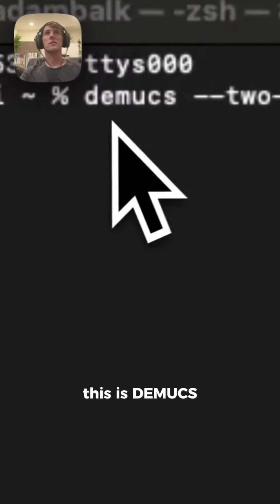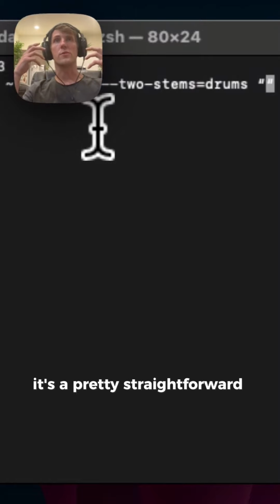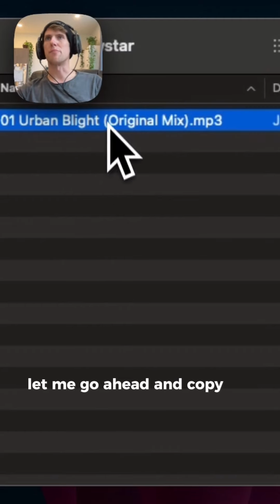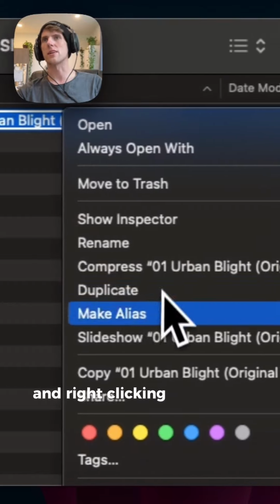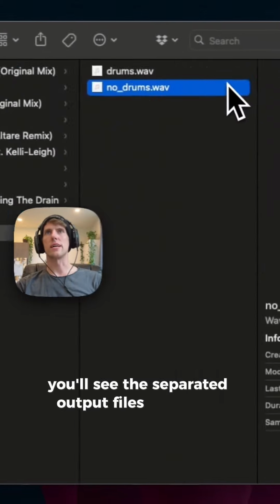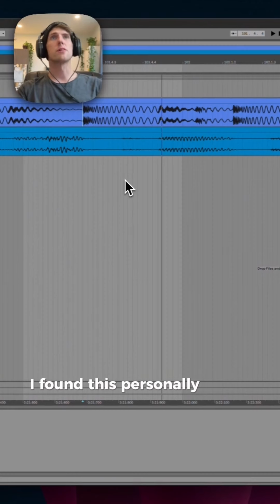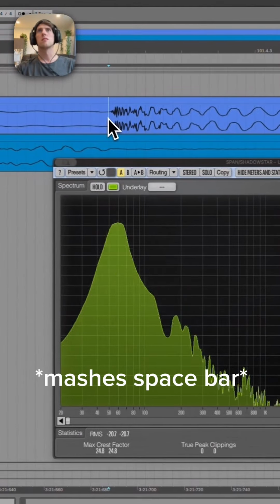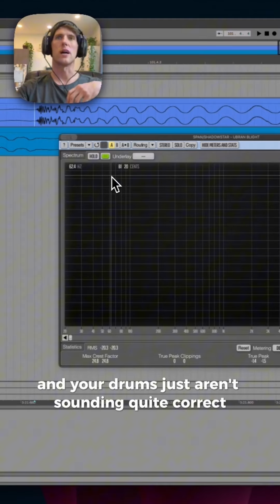Separate ANY SONG Into STEMS for FREE [DEMUCS]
PART 2
Using AI tech to separate stems/song elements out of any track!
🎵 @mrdjshadowstar - Urban Blight